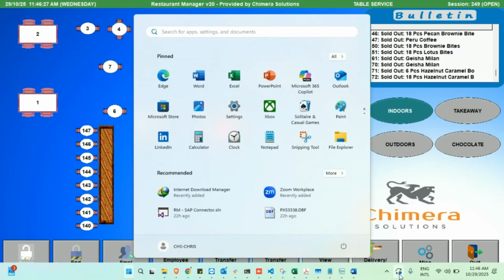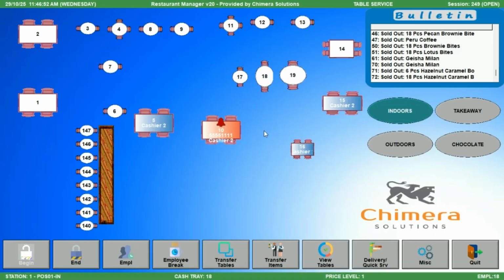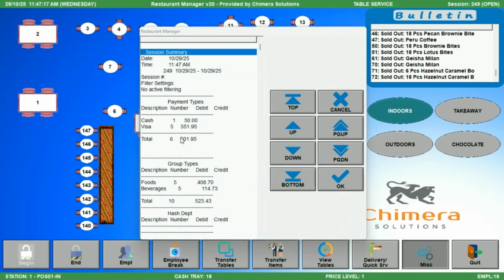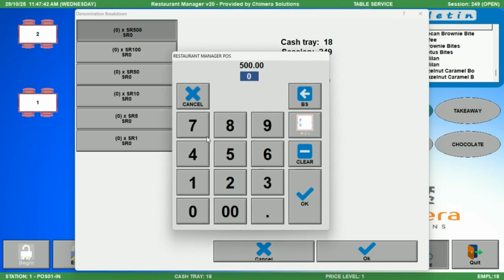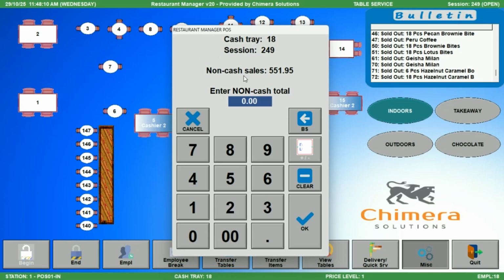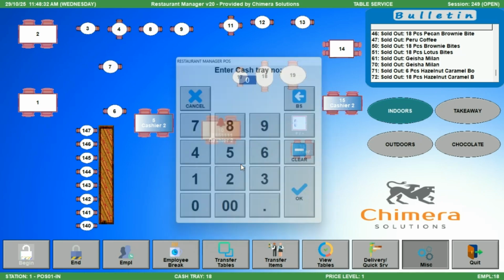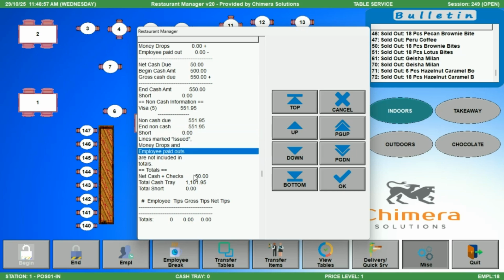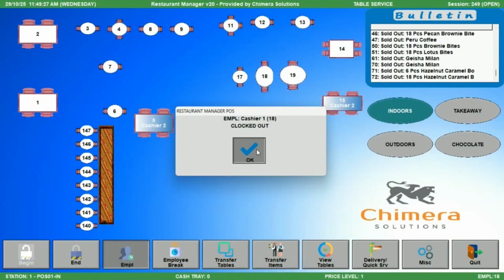POS Training Part 3 - First Shift Closing